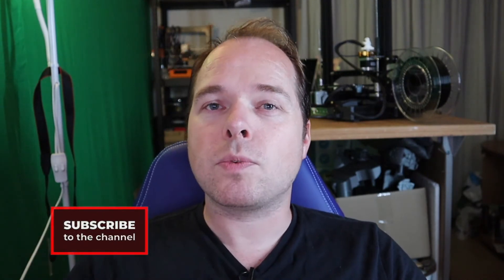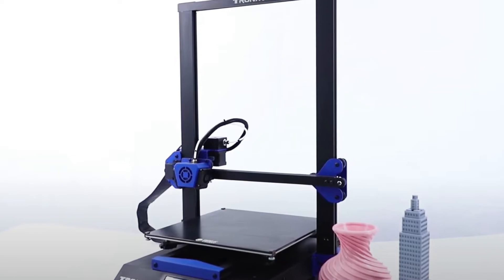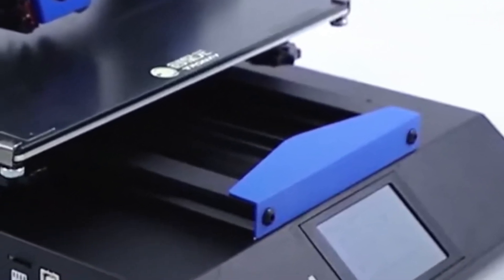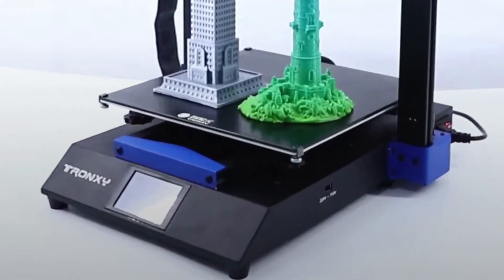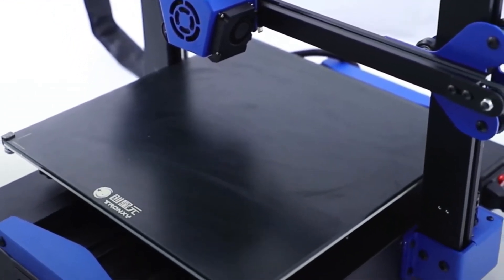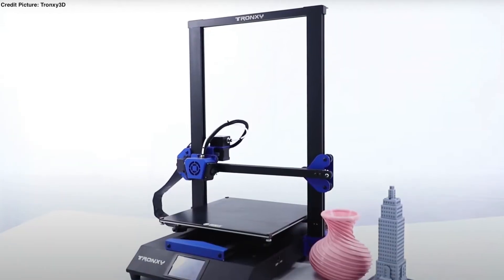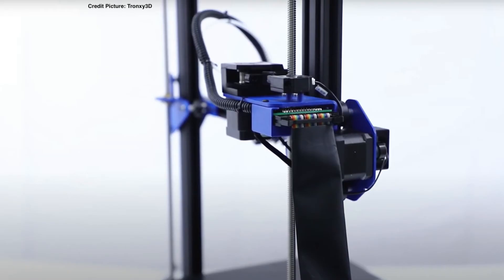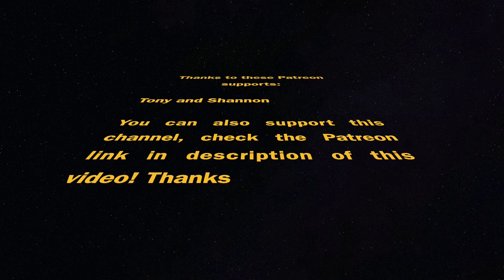Tronxy XY-3 Pro - Z3DP Reacts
In this video, Z3DP Reacts at the Tronxy XY-3 Pro, in Z3DP News and Updates. This 3D printer from Tronxy is in the series of XY-2, XY-2 Pro. This XY-3 Pro has a very huge printing volume and has some small things that make 3D printing fun!